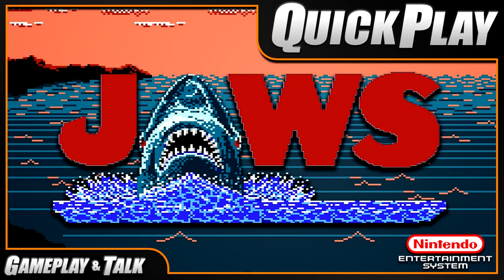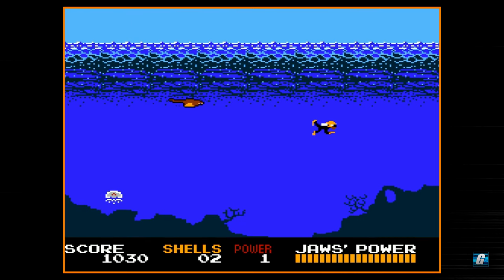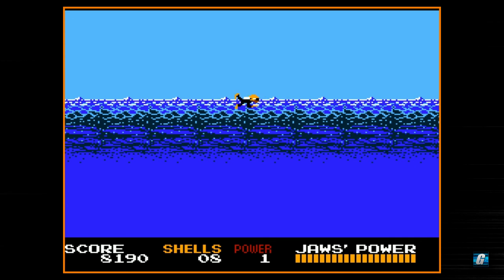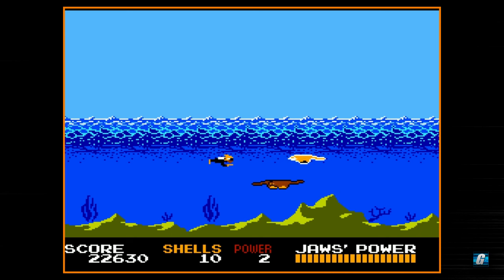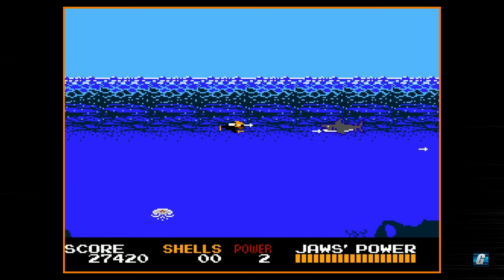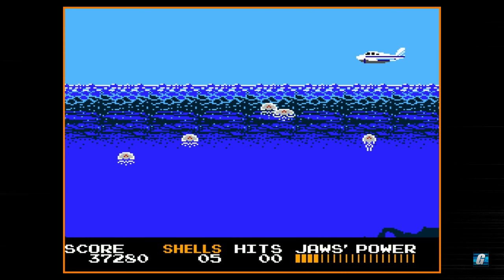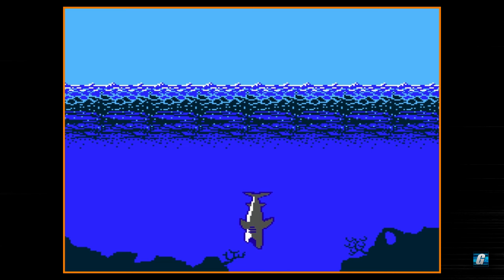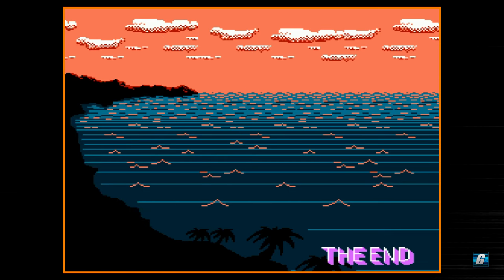JAWS (NES) | Gameplay and Talk Quick Play #60 - Full Playthrough - Fun Arcade-ish Action!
Join me for a live walkthrough of JAWS, an often overlooked/derided NES action/shooting game. Once you figure out how this game works, I've found it to be pretty fun! Huge shoutouts to fellow supporter Beesworth, who talked me into giving this game a try recently.